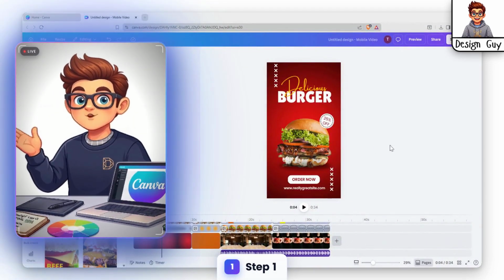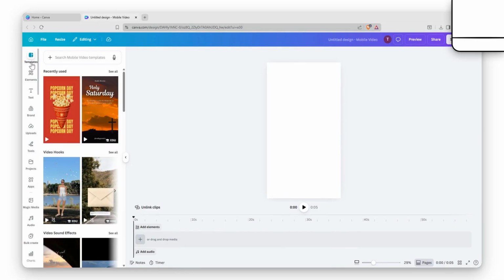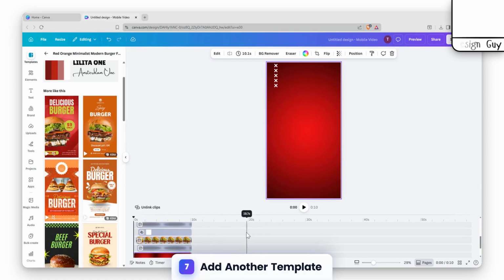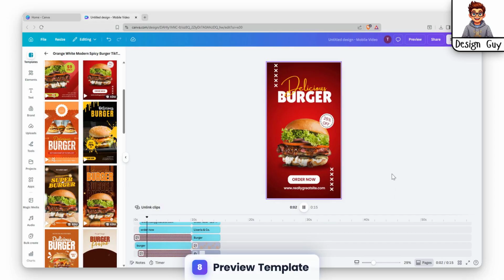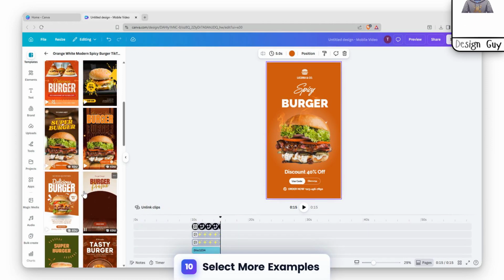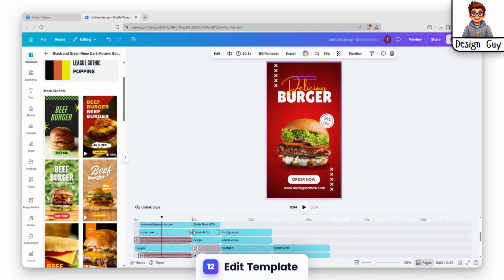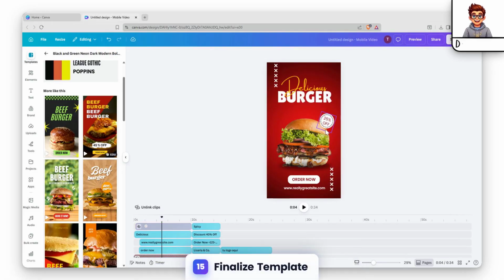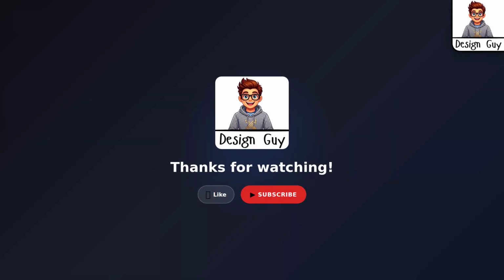How to Create Food Slide Animations in Canva [2026] [Step-by-Step]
Create stunning food slide animations in Canva quickly and easily. This step-by-step guide helps you design eye-catching animated food presentations using Canva's video templates and tools. Whether you're making slides for social media, marketing, or personal projects, learn how to find the right templates, customize them, and export your animated food slides effortlessly.

In this tutorial, you'll explore Canva's video dashboard, how to search and select food-themed templates, add multiple templates, preview your animations, and make simple edits to labels and discounts. Discover tips to maintain smooth transitions and how to finalize your design by sharing or downloading your animation. This Canva food slide animation tutorial is perfect for beginners and intermediate users wanting to enhance their visual content with dynamic food slides.

What you'll learn:
- How to open and navigate Canva's video dashboard
- How to find and select food-themed video templates
- Adding multiple templates and previewing animations
- Editing templates, labels, and discount details
- Finalizing and exporting your animated food slides

Steps Covered:
1. Open Canva dashboard and select Mobile Video template
2. Search for "food" templates and refine your search
3. Add specific food-themed templates like burgers
4. Add, select, and preview multiple templates
5. Edit templates and customize product labels and discounts
6. Finalize without altering preset animations
7. Share or download your finished food slide animation

Ready to bring your food presentations to life with Canva? What type of food animation will you create first?